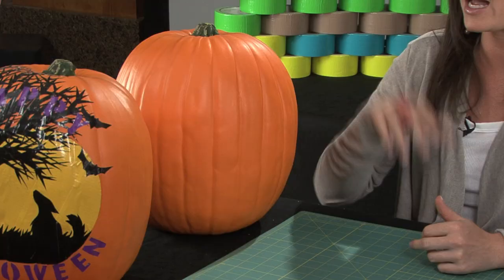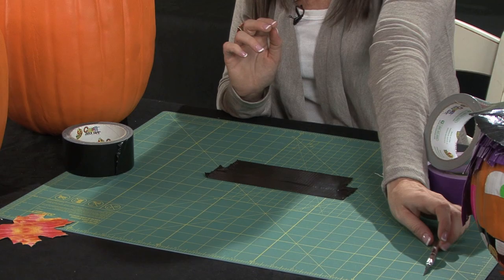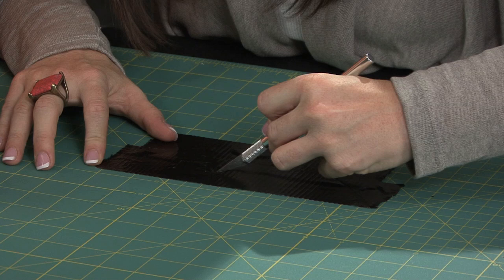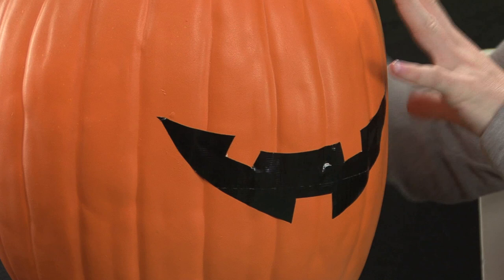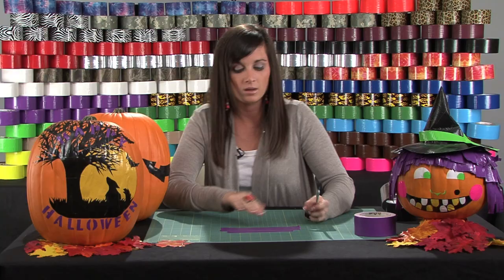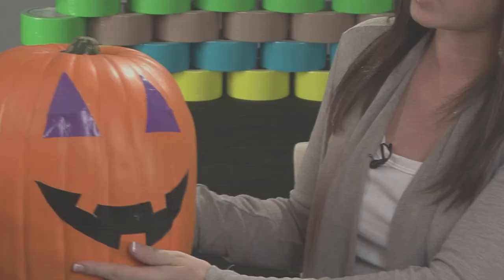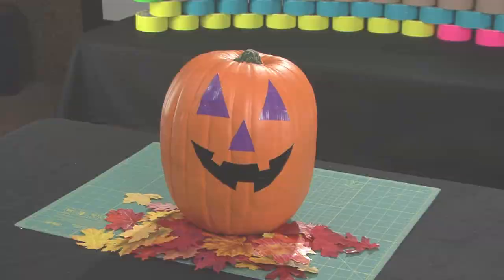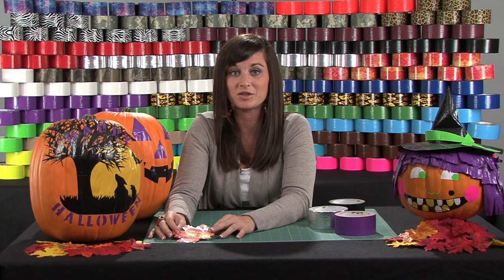How to Craft a Duct Tape Jack O Lantern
Learn how to craft a DIY Jack O Lantern using Duck Tape® brand duct tape in this easy craft tutorial from DIY crafter Kristen. This Jack O Lantern was made using a purple printed duct tape and a Halloween color theme, but with hundreds of colors and prints available, you can substitute these tapes with any style you choose.

SKILL LEVEL
Beginner

DUCK TAPE
Duct tape colors/prints used in this video:

Craft Knife
Crafting Board

INSTRUCTIONS
(00:15) Start your Jack O Lantern with the mouth using two layered strips of tape and a craft knife.
(01:20) Then apply the mouth to the pumpkin.
(01:30) Next, make the eyes by creating two equal sized triangles and attaching them to the pumpkin.
(02:29) Finish by creating the pumpkin's nose and attaching.